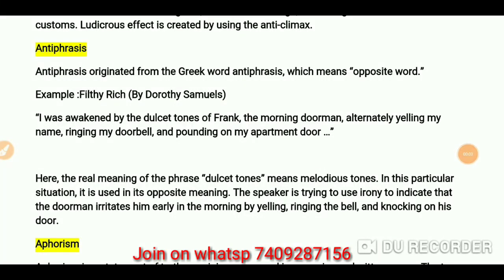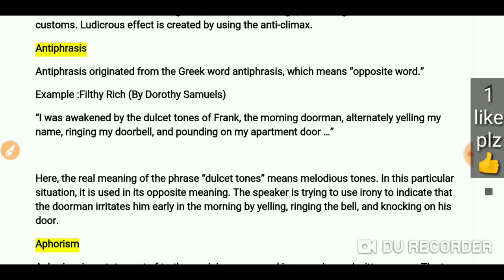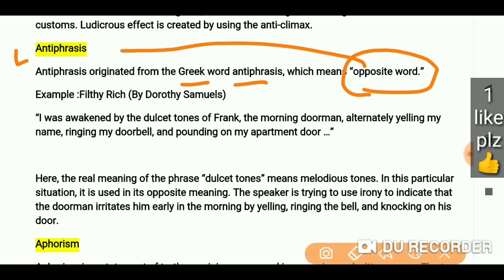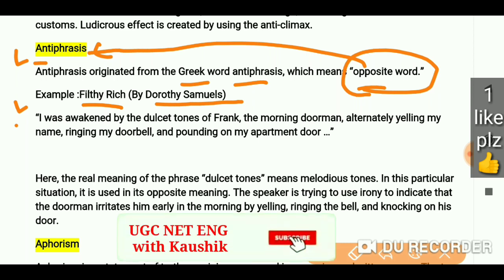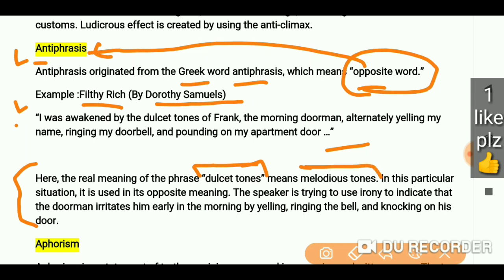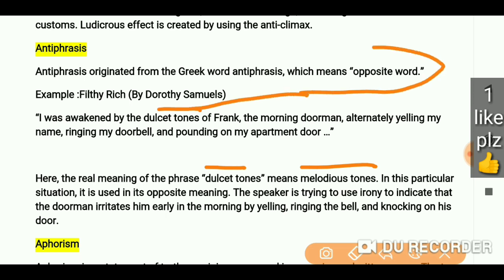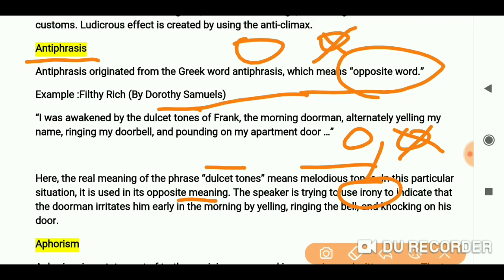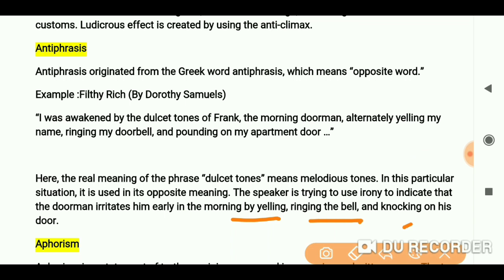Important_literary_terms 100 most important Literary terms for UGC net ,TGT,PGT English Literature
Bestnotestutorials.com
Join me on my another channel KAUSHIK DHOUNDIYAL
FOR more than 600 videos on English Literature.

@KAUSHIK DHOUNDIYAL